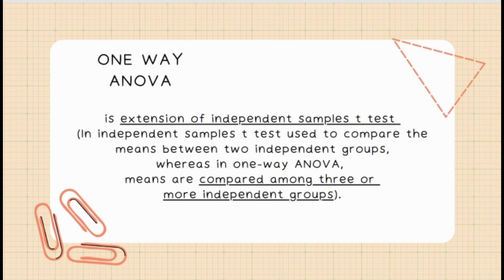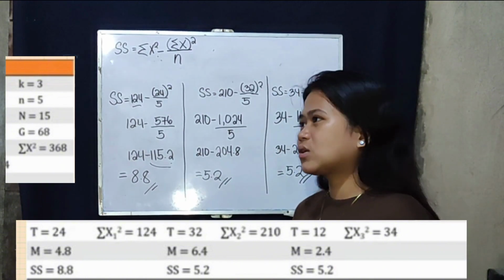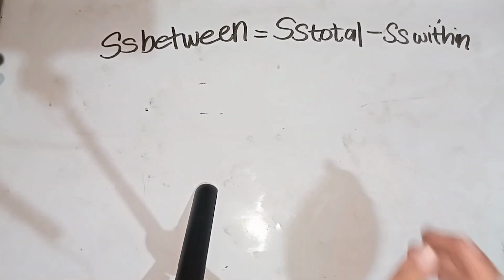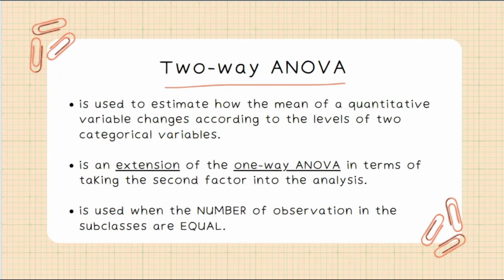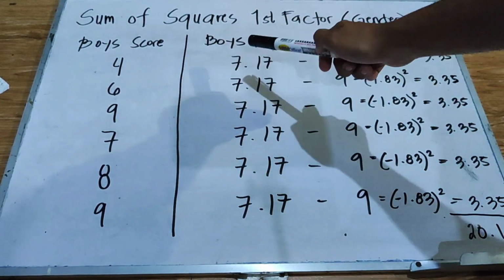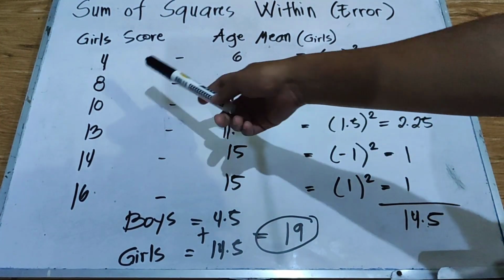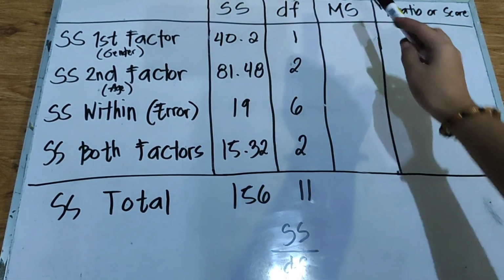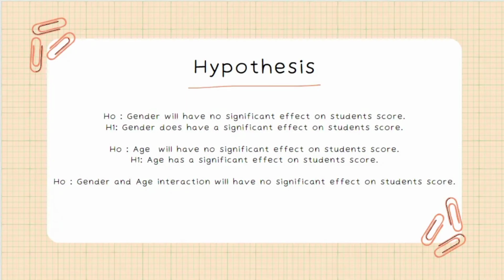ANOVA (OneWay & TwoWay)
Reporting in ANOVA

Group Members

Tindoy, Trixiel Maye
Aranay, Iris
Antipuesto, Eldelyn